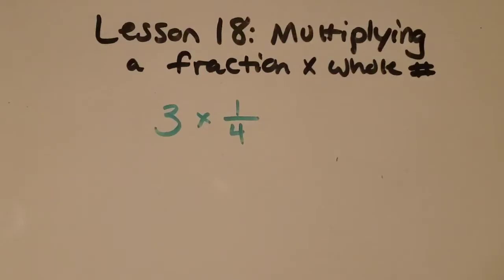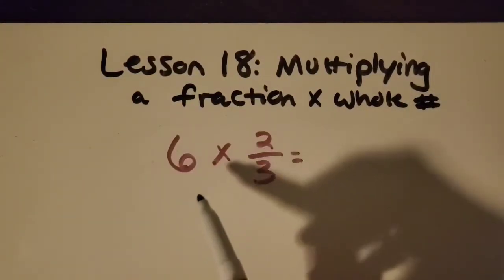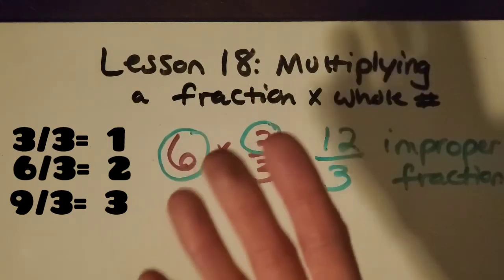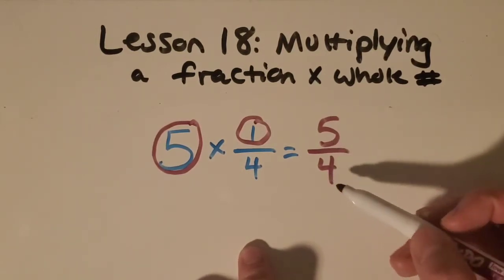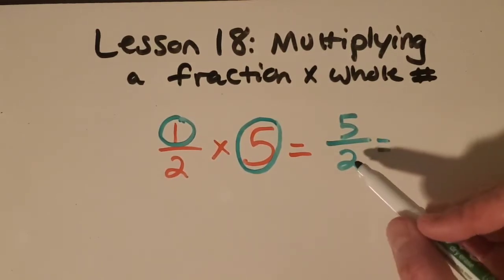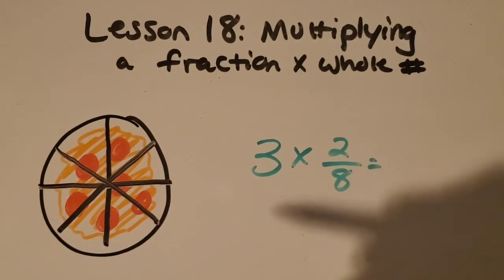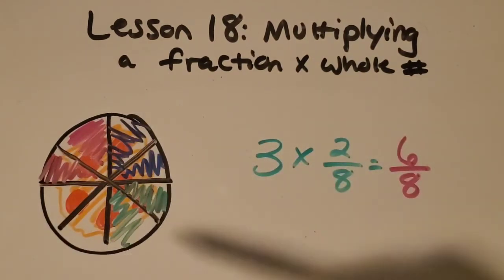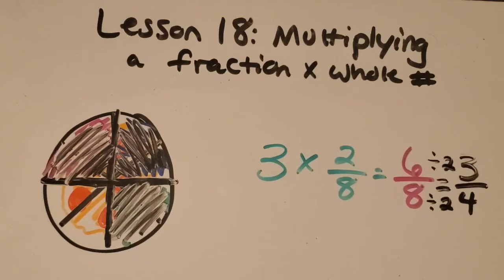5th Grade Math MULTIPLYING A FRACTION X WHOLE NUMBER: Easy Math with Mrs. Easley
Learn how to multiply a fraction by a whole number with an easy strategy!